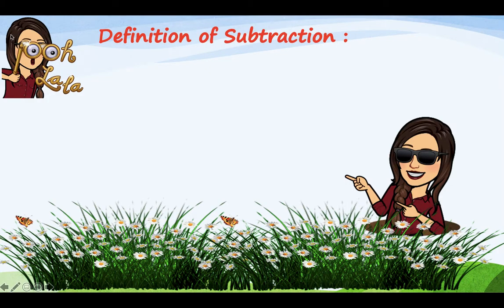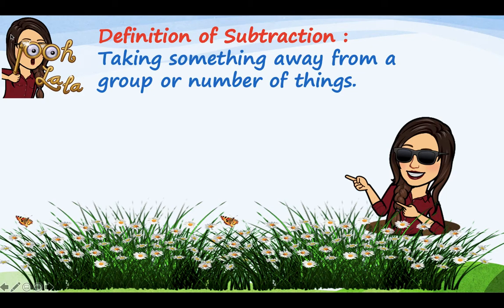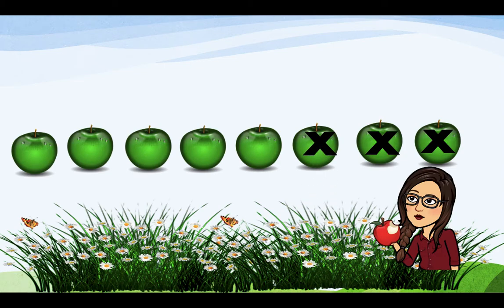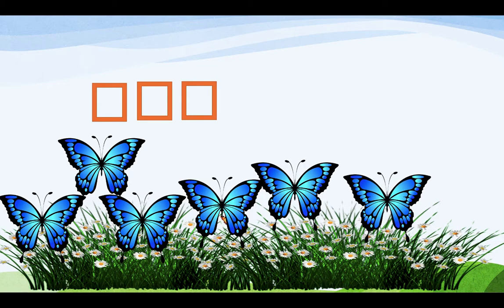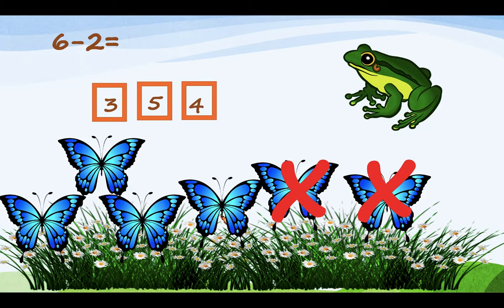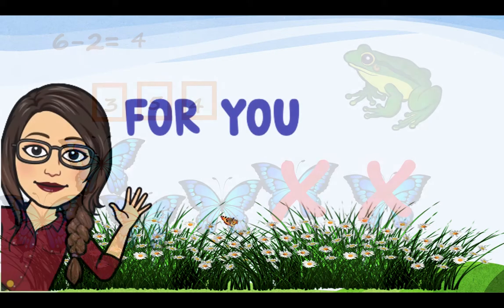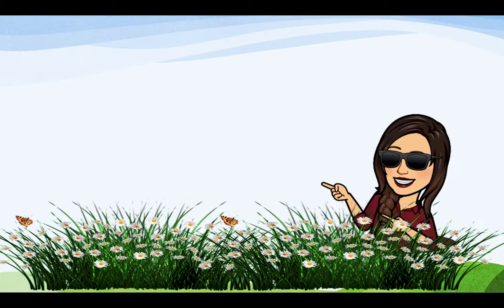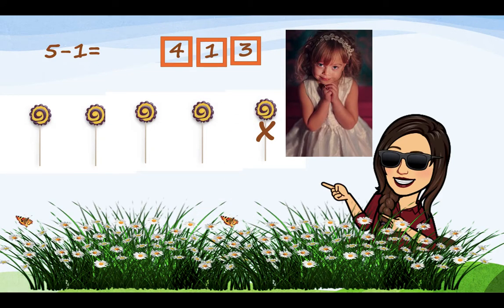Subtraction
Learn subtraction the interactive way., subtract and match to the correct answers. Best interactive lesson for all ages and all levels.students will learn subtraction and will learn the meaning of difference and minus. The best, clear, easy and simple explanation for clear understanding.